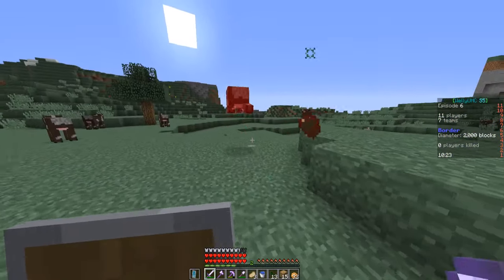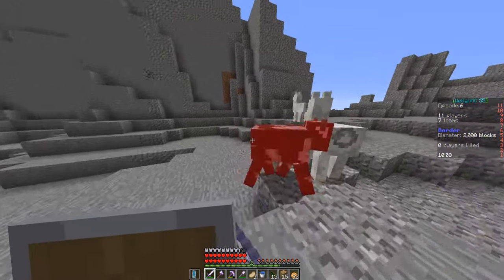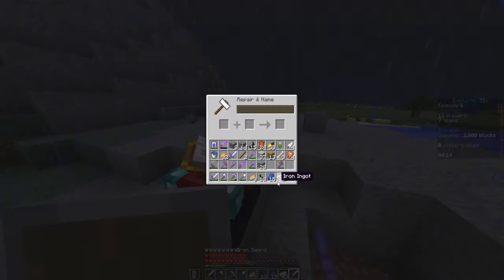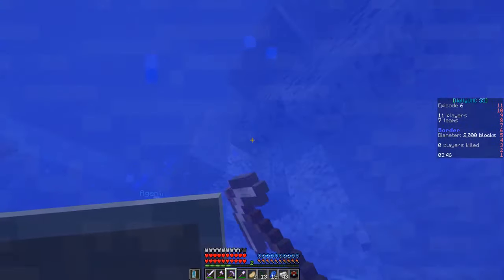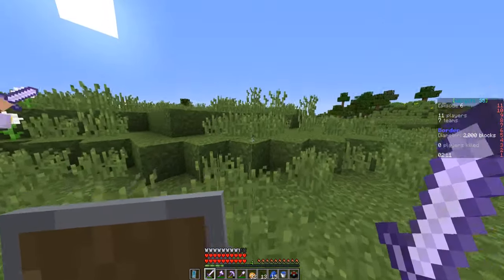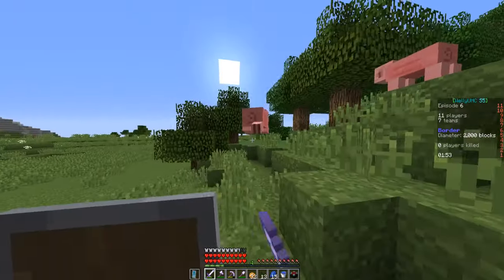LLAMAS! 😍🦙 | WellyUHC | S6 Ep6 | With AgentKinetic ✨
Welly UHC is Powered by MCProHosting!

➜ All likes, comments, subs, views, favorites, and shares are appreciated!

All music used with permission.